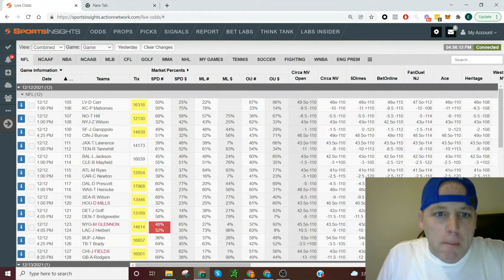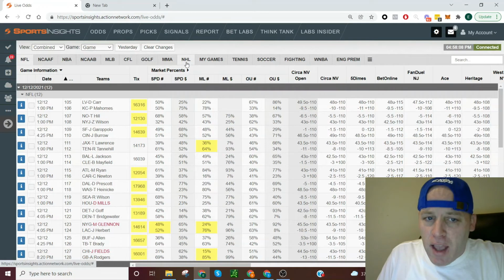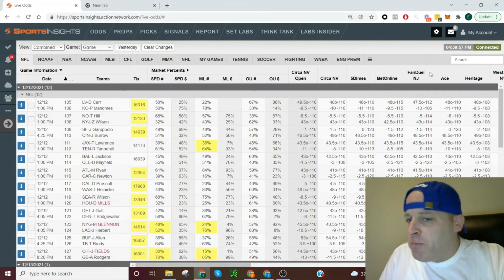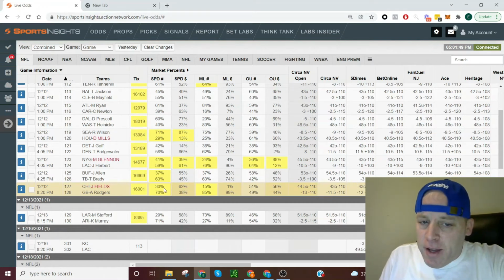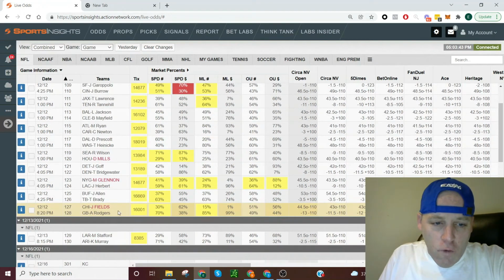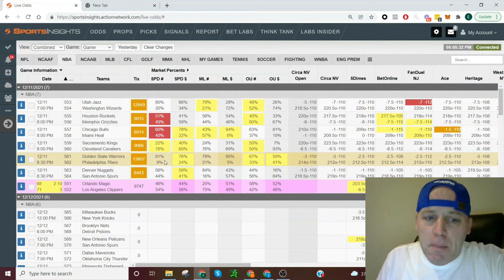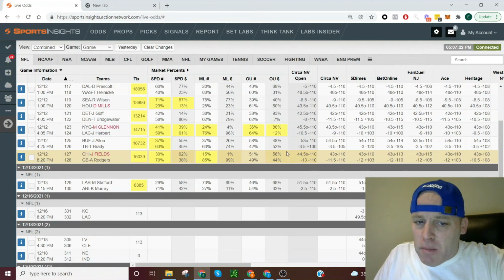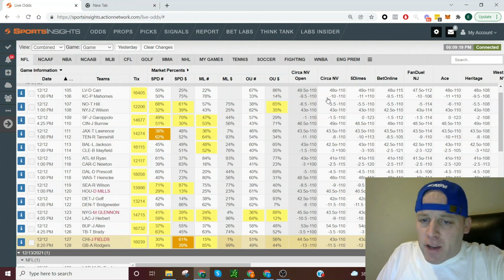Live Odds Sports Betting Screen - How to Read & Interpret Data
Sports Betting Educational Topic on How to Read a Live Odds Screen. A live odds screen is a great sports betting tool but it doesn't help much if you dont understand how to use it and correctly interpret the data.

I run a discord where I post tons of betting information including my own Downloadable Weekly Power Ratings for multiple sports, betting lessons, of course picks and much more. Im only looking for people who want to take sports betting seriously, none of that 100 UNIT lock crap.
I’ve been involved in sports betting for 20+ yrs & I’m hoping to pass on everything I’ve learned in those 2 decades. I started out as a bookie in the early 2000’s and quickly became one of my areas biggest bookies. My connections in that world ultimately led me to other opportunities in the sports betting industry. I’ve worked almost every job imaginable on the sports betting side. I've managed and consulted for several PPH sports books, I've worked in risk management for gaming companies and sports books. Eventually I decided to crossover to the "other side of the counter" and get involved in sports information.  I’ve developed a ton of relationships in this industry that help me give solid quality information to the regular gambler that has a desire to learn & grow their Gambling IQ.

There has never been more snakes and scammers in this industry than right now. They have easy targets with so many new inexperienced sports bettors and I want to be a voice that new bettors can get the truth from and trust. I’ve developed a ton of relationships in this industry that help give me solid actionable information to the regular gambler that has a desire to learn & grow their Gambling IQ. If you want to learn how to become a smarter, more well informed sports bettor I can help you do it the right way. Just avoid all the knuckleheads out there pretending to be sharp bettors. They are just trying to separate you from your money.